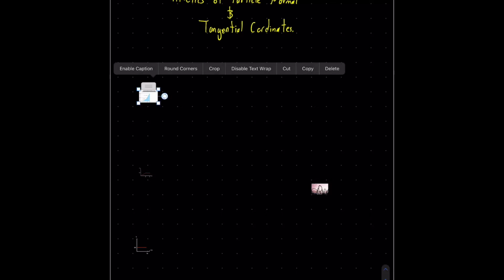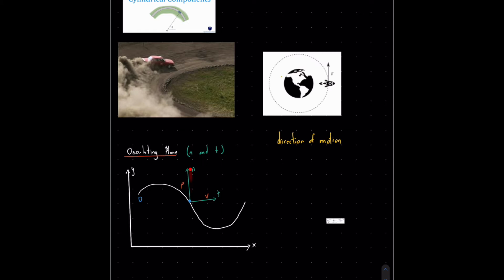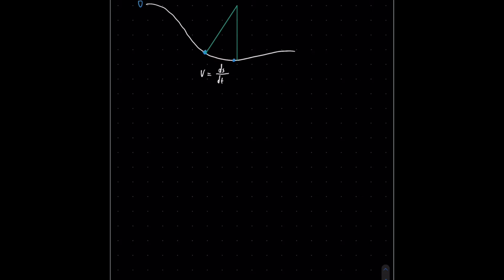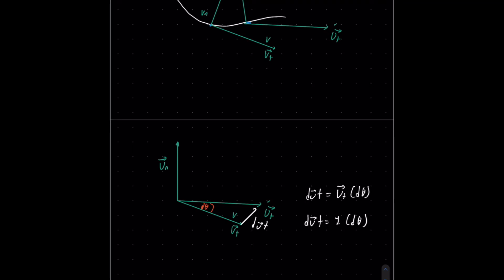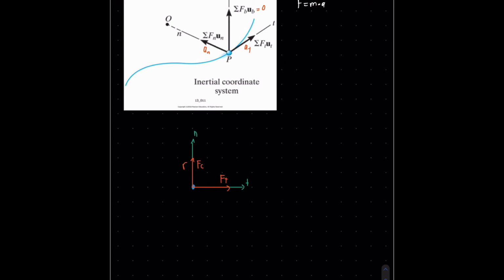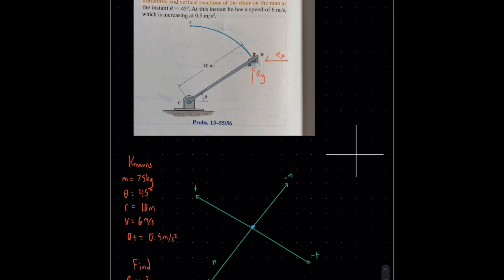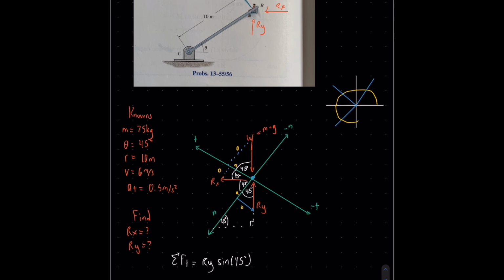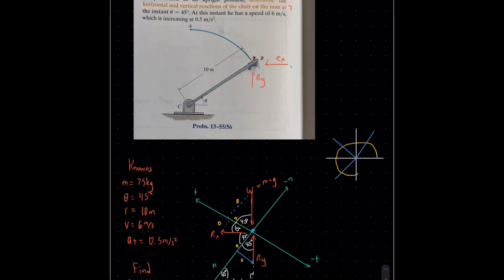Normal and tangential kinetics.